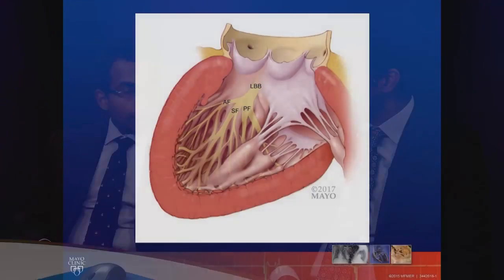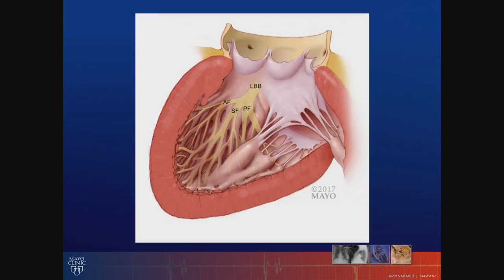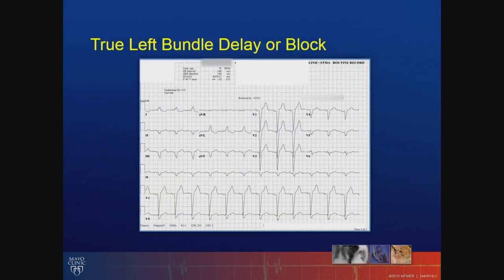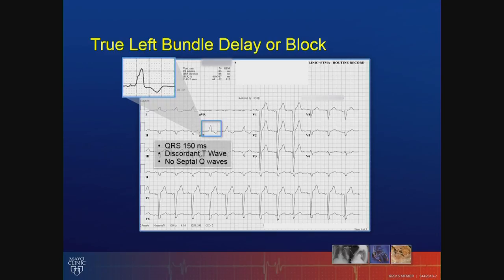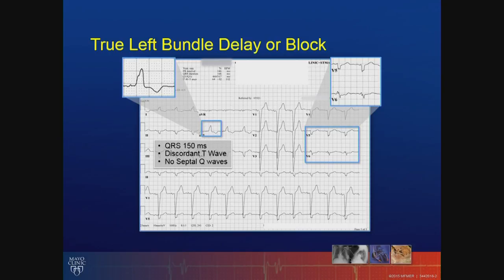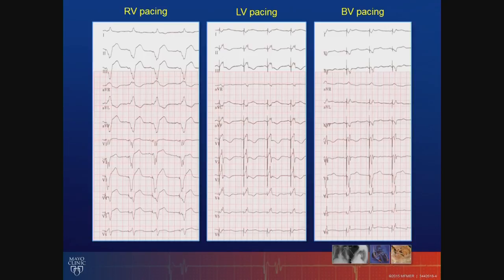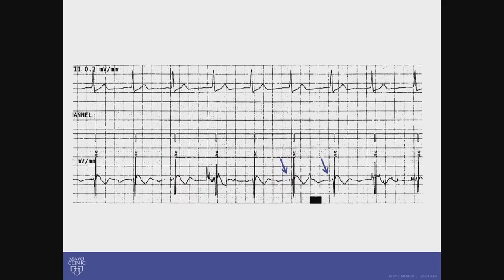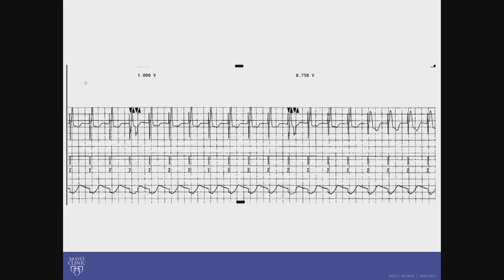Recognizing Left Bundle Branch Block and When It Matters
In this video first shown on Medscape, Mayo Clinic electrophysiologists Siva Mulpuru, M.D., and Suraj Kapa, M.D., discuss left bundle branch block. For more information on left bundle branch block or to request an appointment,

Left bundle branch block (LBBB) refers to an abnormal conduction in the heart. An electrocardiogram (ECG) is one of the best tools to recognize LBBB. Treatment for LBBB can include implantation of pacing and defibrillator devices.

Outline:
• Introduction
• What is LBBB? (0:24)
• LBBB on ECG (3:04)
• Correcting LBBB (4:44)
• The future of cardiac resynchronization therapy (9:42)
• Conclusion (14:56)